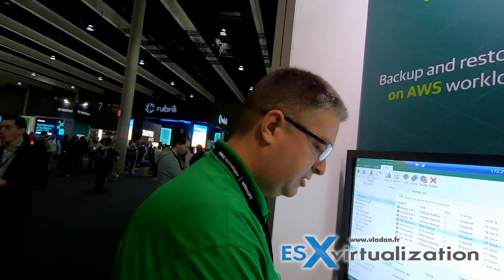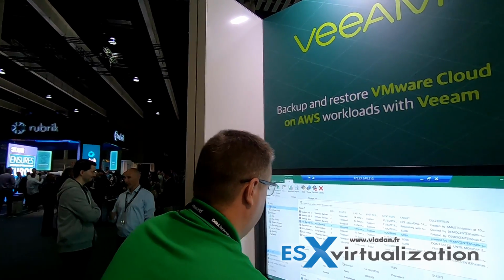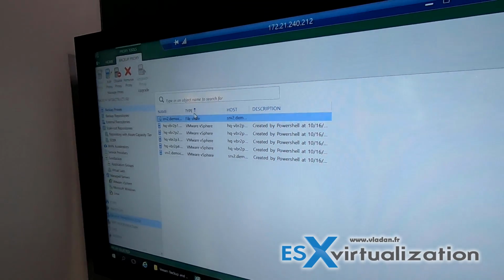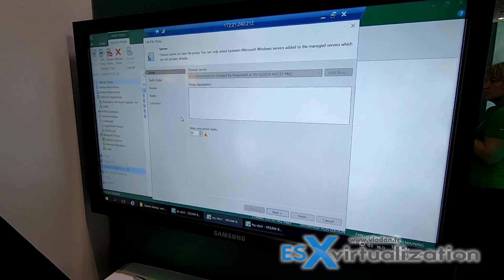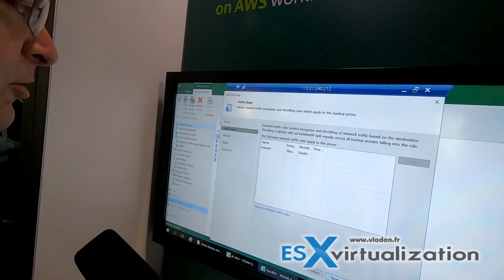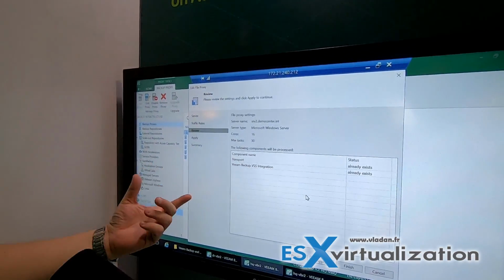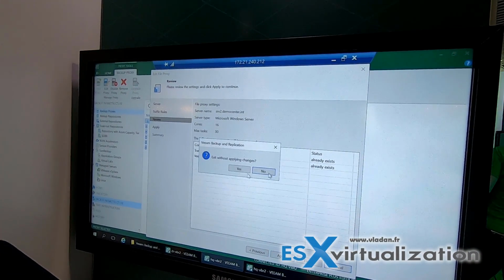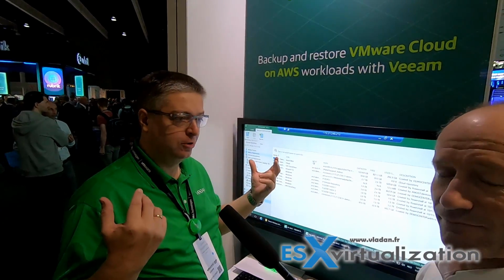Veeam Barcelona 2019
We're talking about Veeam Backup replication v10 with Edwin Weijdema. Especially the upcoming Veeam Backup for NAS.